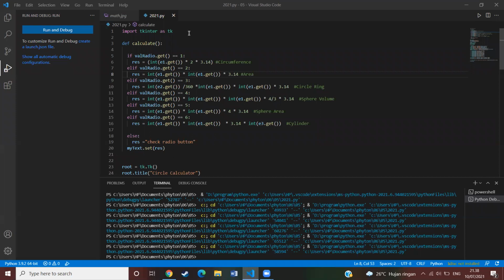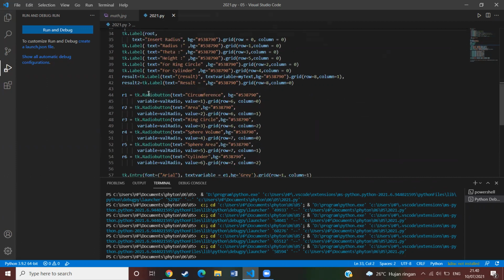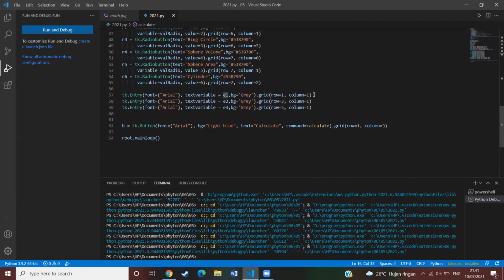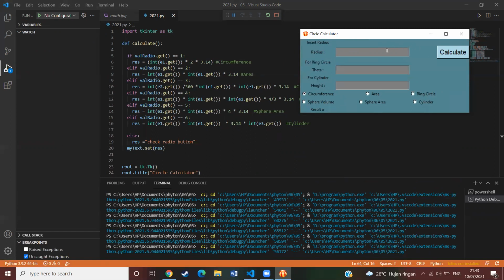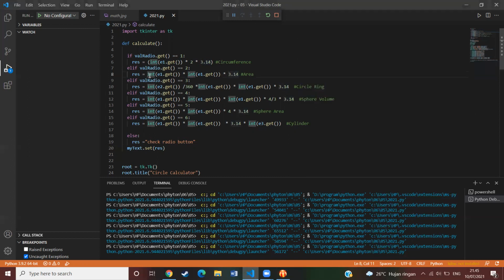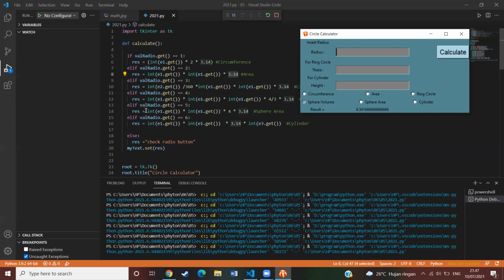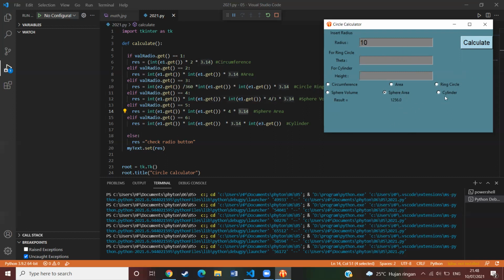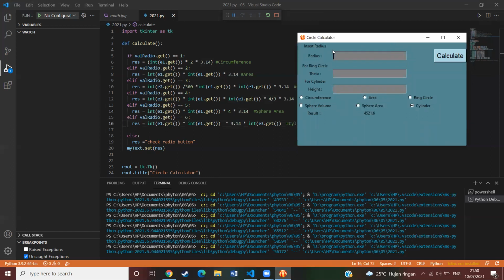Presentation of Programming final Project - Simple Calculator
My name is Muhammad Izharfiddin Irni with the NRP of 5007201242 from Mechanical Engineering JD Department ( Class Algoritma Pemrograman O ), and this video is to present my final project on making a simple calculator